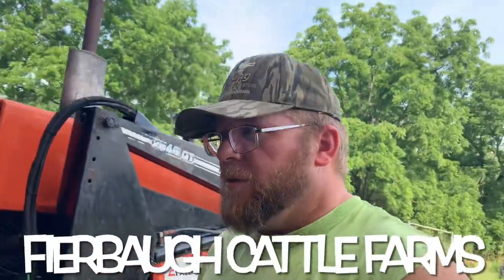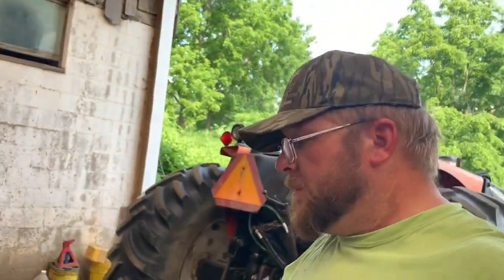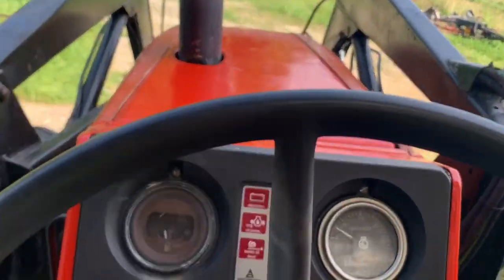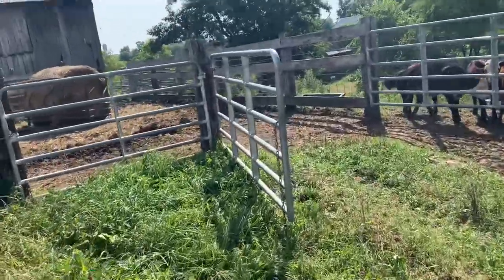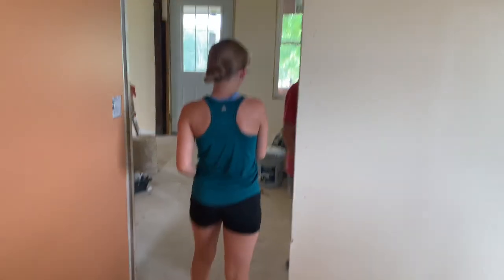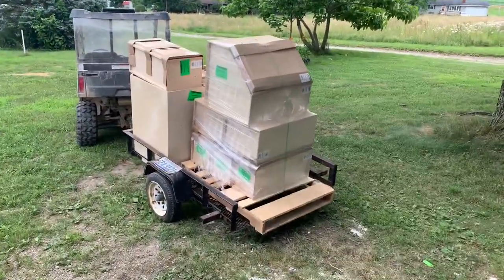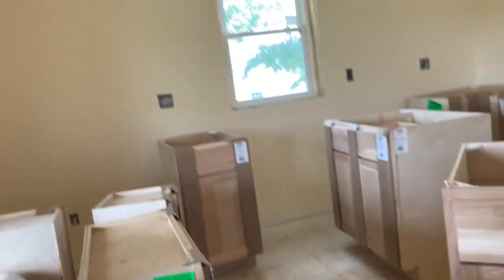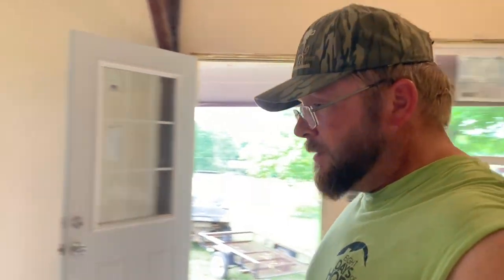Allis chalmers 6080 has arrived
Allis chalmers 6080 arrived but with some problems don’t trust Mayer farm equipment in Jeffersonville Ohio also house update and moving in the kitchen cabinets